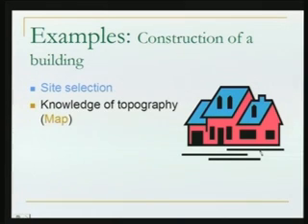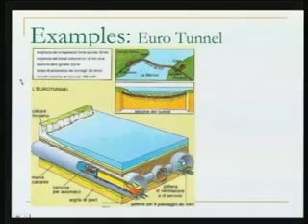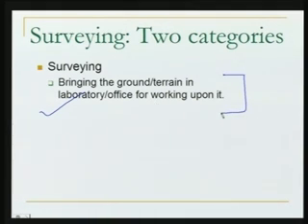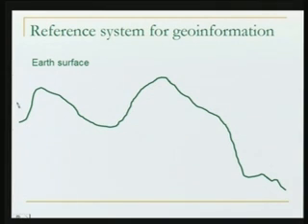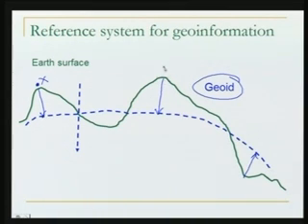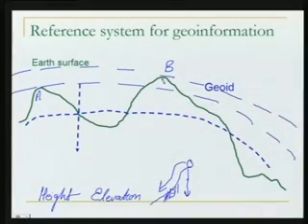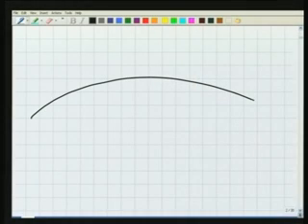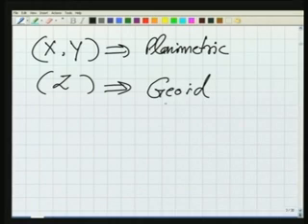Module - 2 Lecture - 1 Surveying